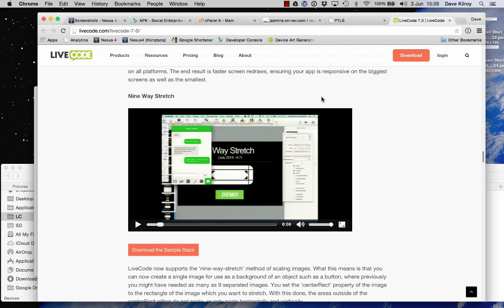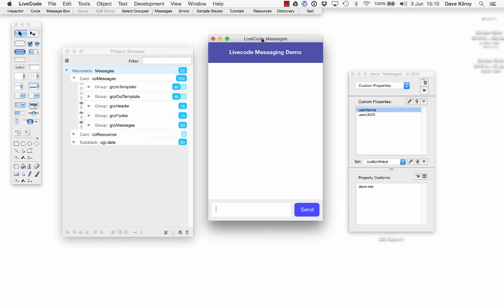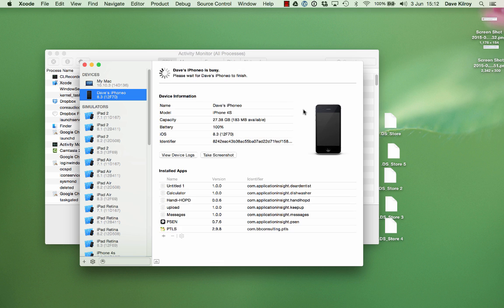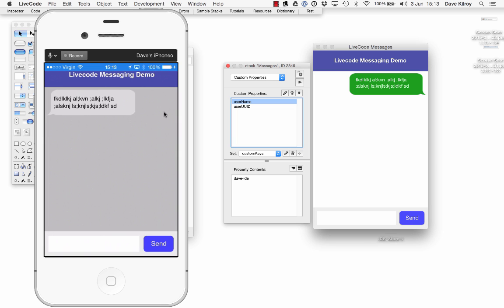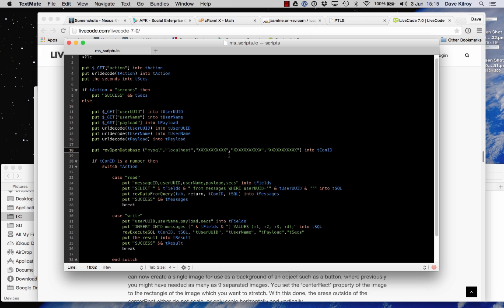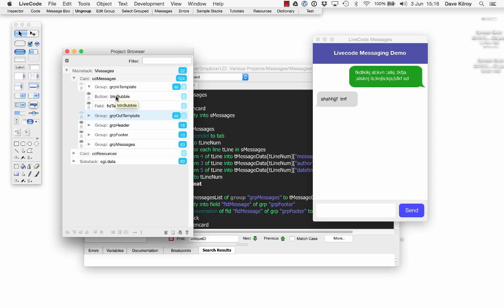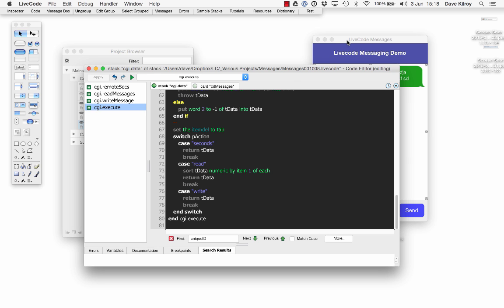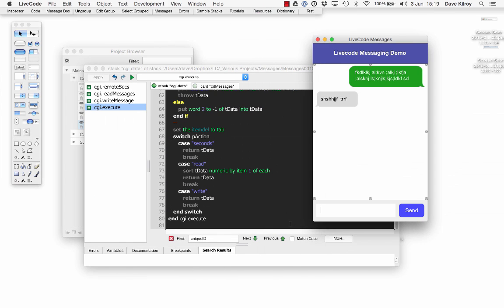LiveCode Messaging Demo - an introduction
Introduction to a LiveCode Messaging Demo app. This was first used at a LiveCode workshop held at @THINQTANQ in Plymouth. Stackfiles and other resources available on the LiveCode forum